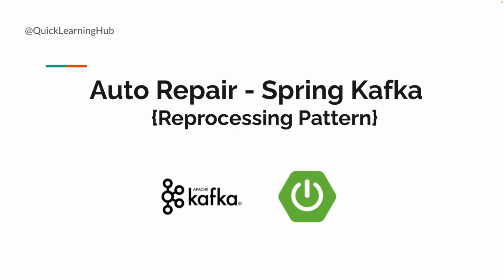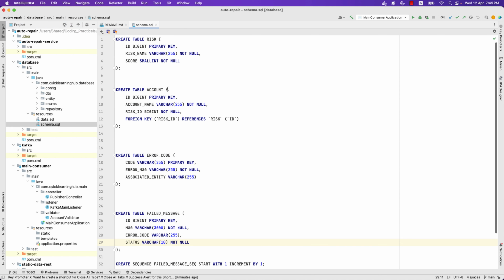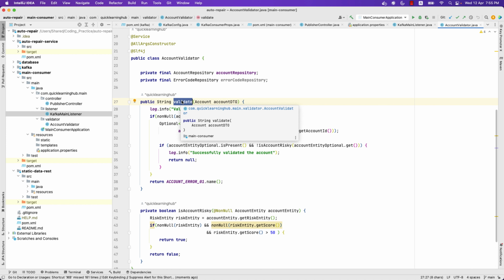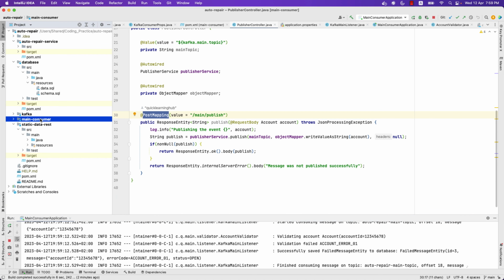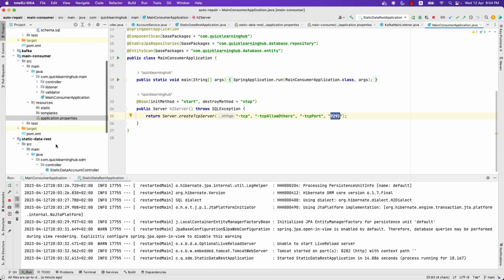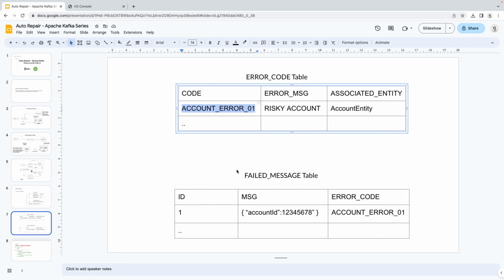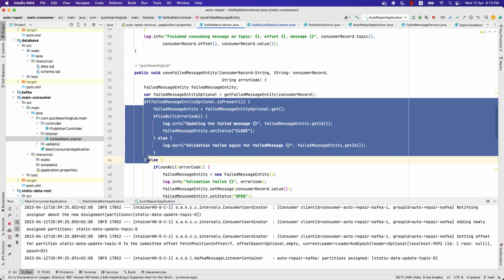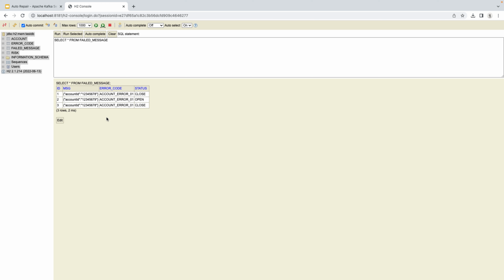Apache Kafka Reprocessing Pattern (Auto Repair) - Part 2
This video is practical demo by code walkthrough for the re-processing of the failed Kafka messages without any manual action, this is also known as auto repair process.